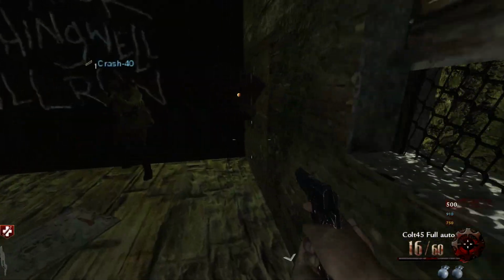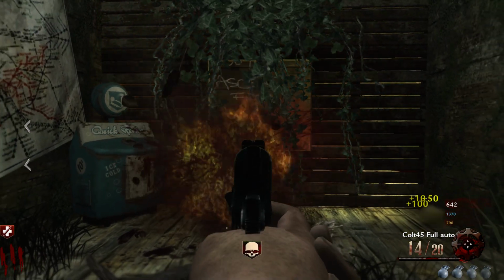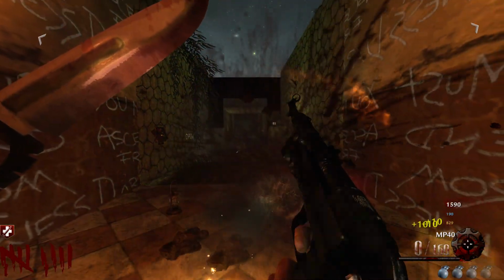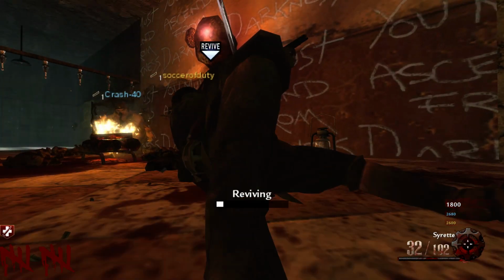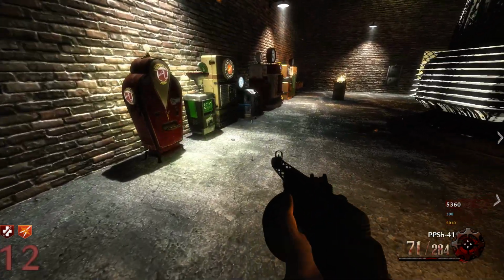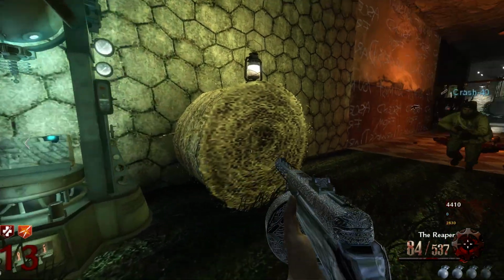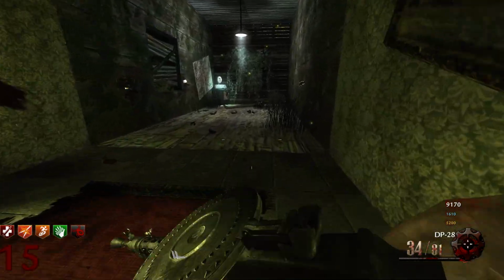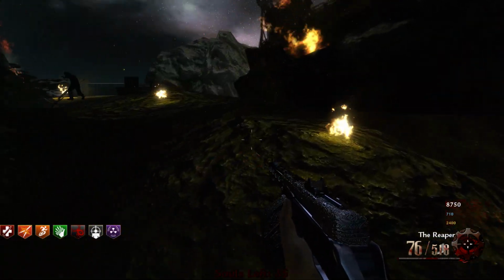Cod WaW Custom Zombies The One Window EE Part 1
With Main Street Electrical Parade and Crash 40